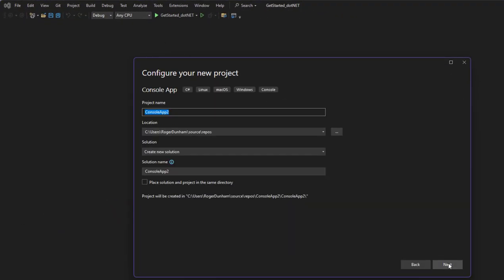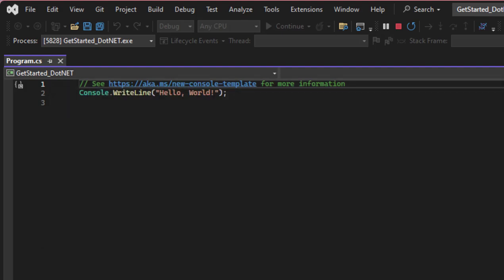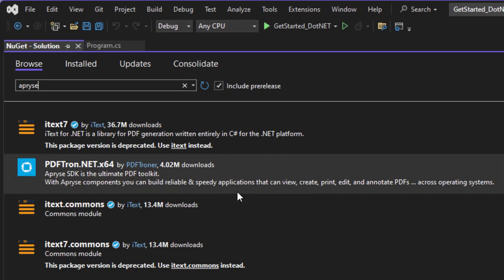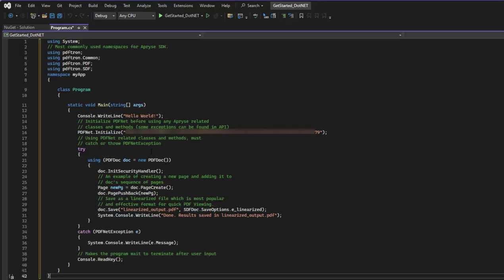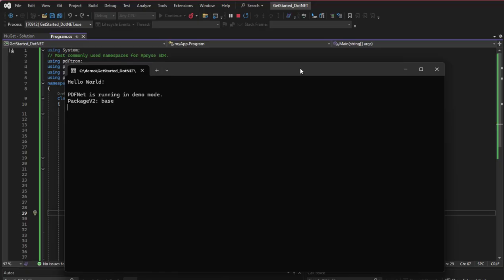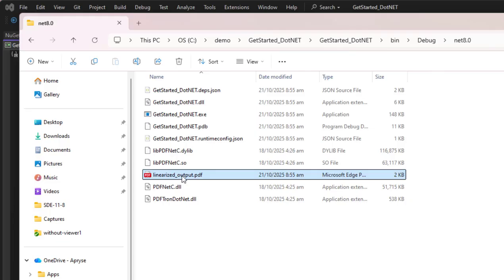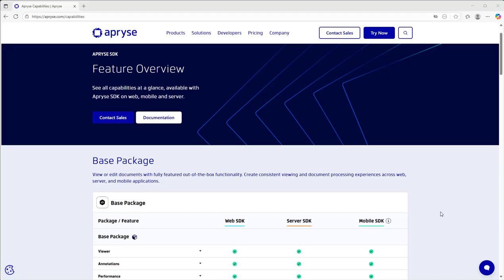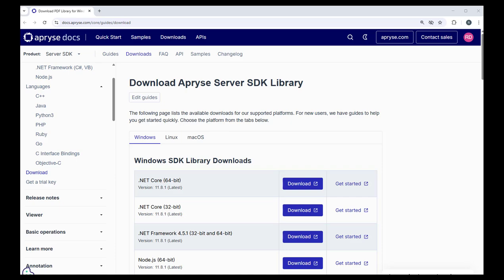Get Started with .NET | Apryse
In this video, we're going to look at how we can create a .NET project that interacts with the Apryse SDK to create a new blank PDF with just a few lines of code.

What you’ll learn:

- Creating a .NET project
- Installing the Apryse SDK using NuGet
- Initialize PDFNET with a license key
- Generate a new blank PDF document using the Apryse SDK.